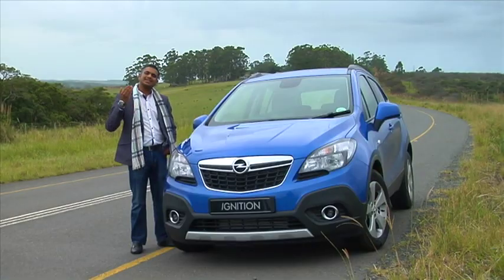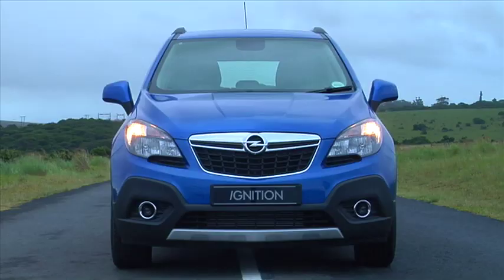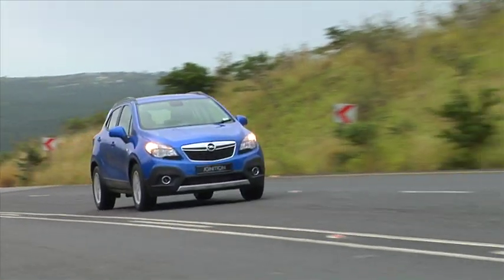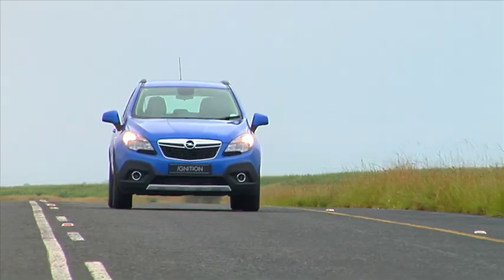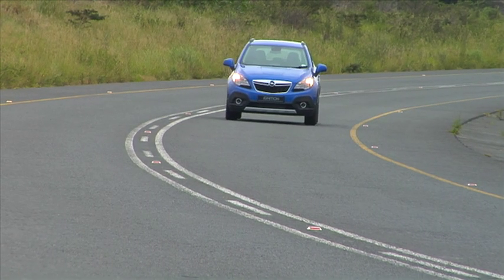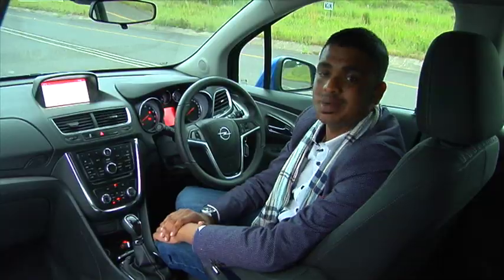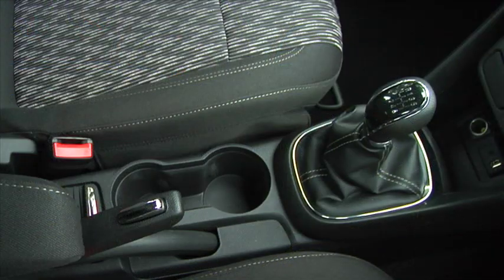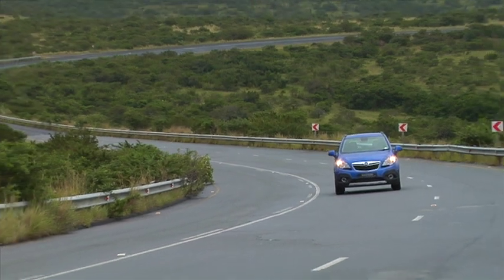2015 Opel Mokka 1.4T Enjoy